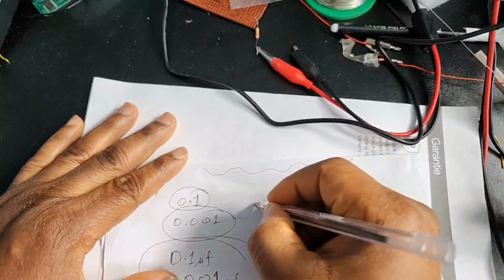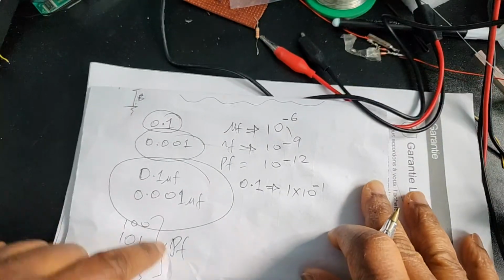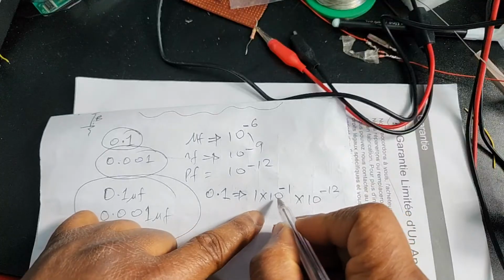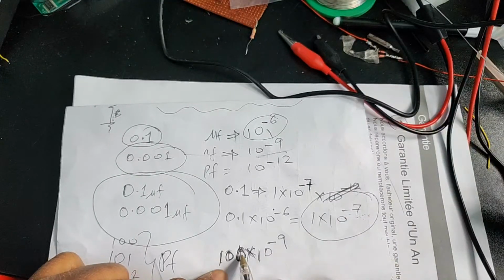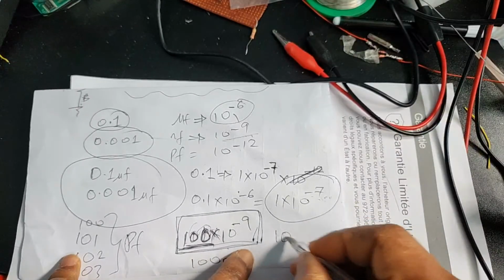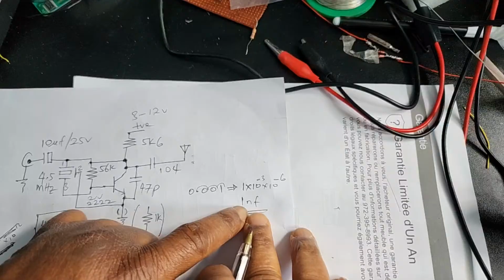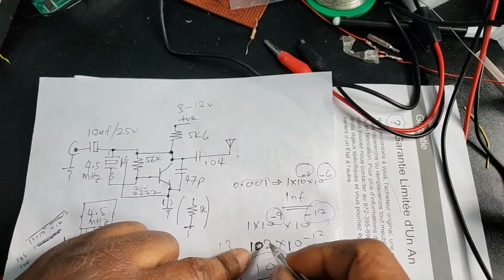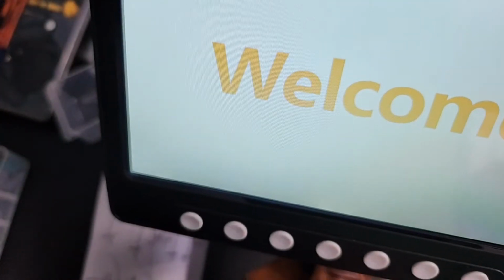Building A TV Transmitter